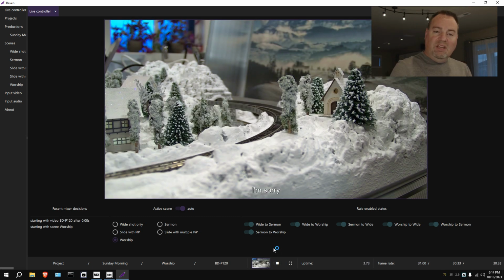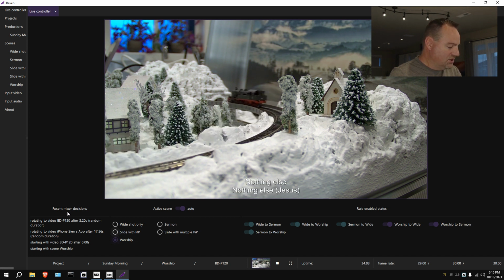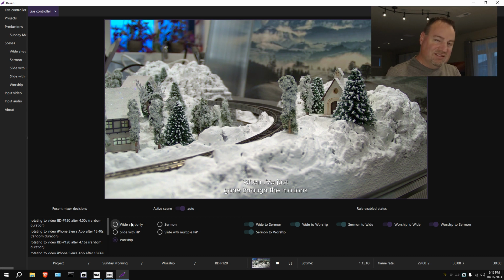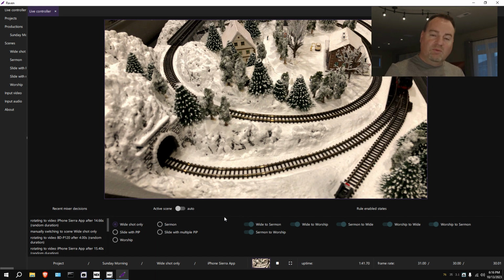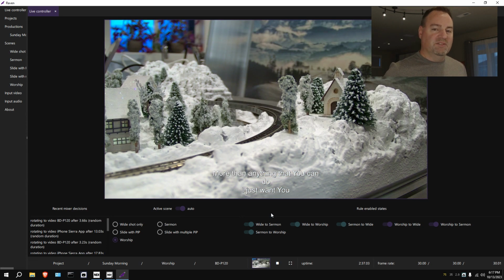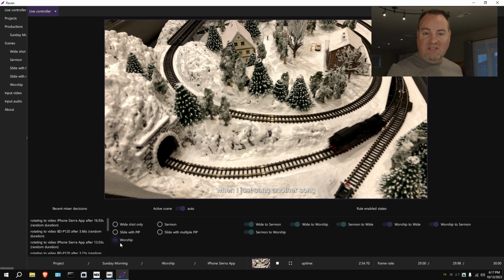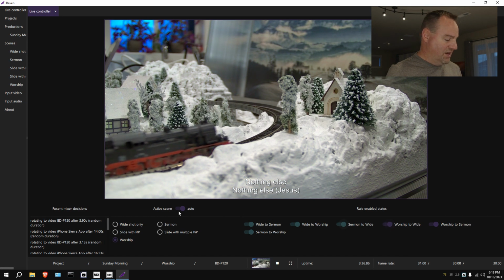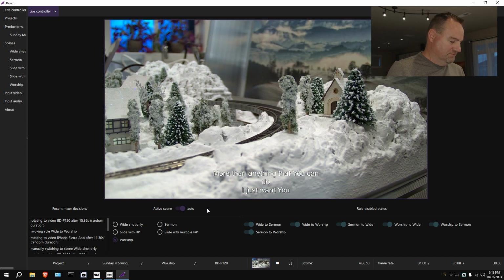Using the Live Controller in Raven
Watch for some tips and tricks about how to use the Live Controller tab in the Raven live video switching platform.